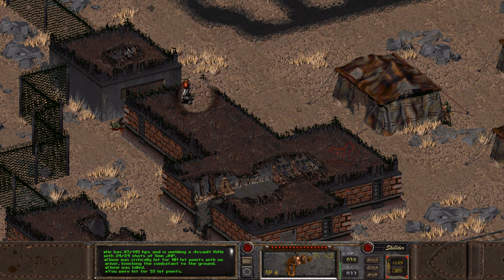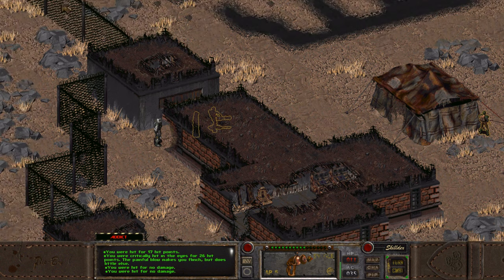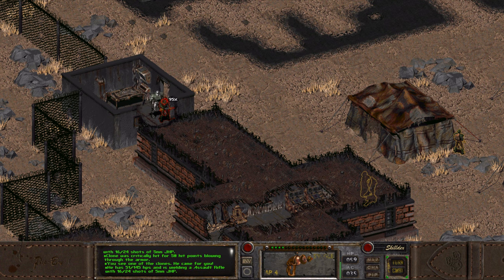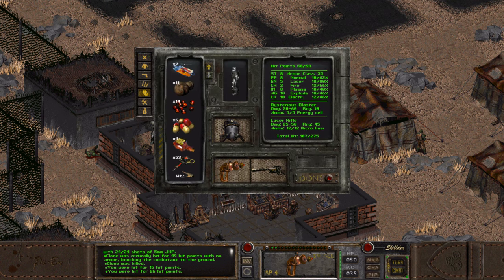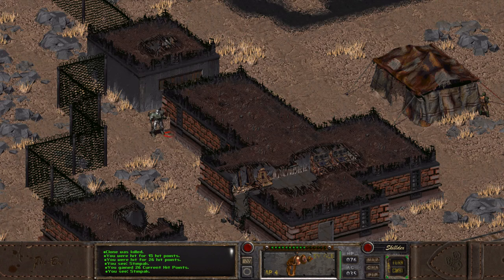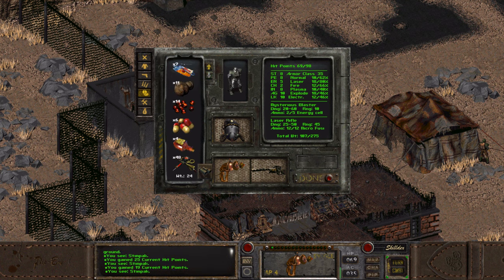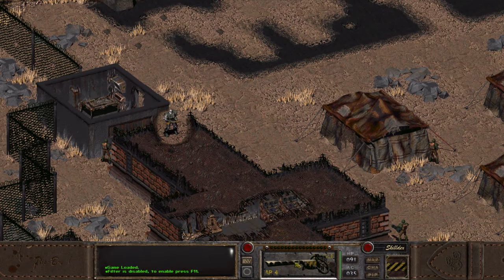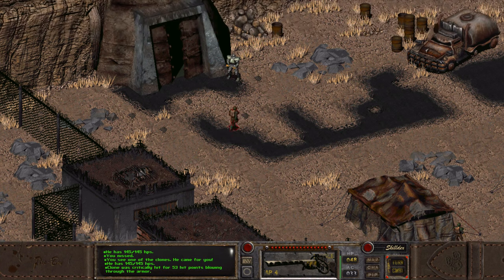Let's Play Fallout: Nevada (part 104 - Insane Accuracy)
Yeah, this is... ridiculous to say the least.